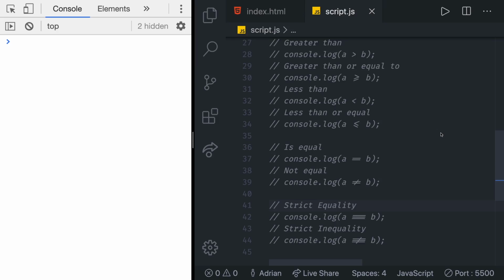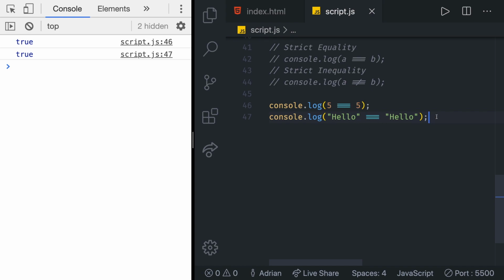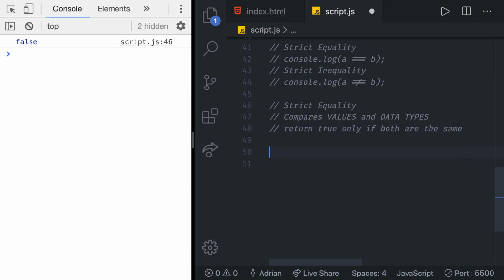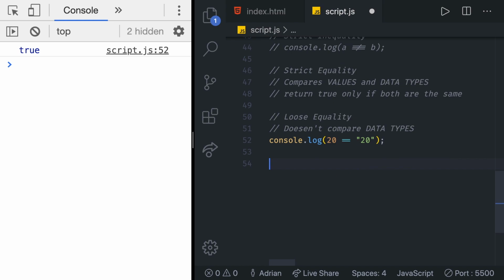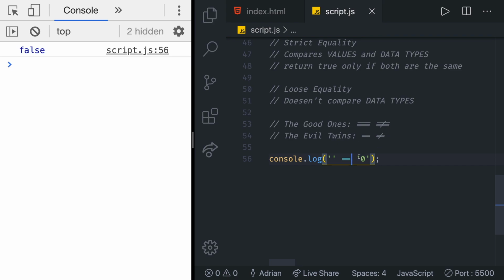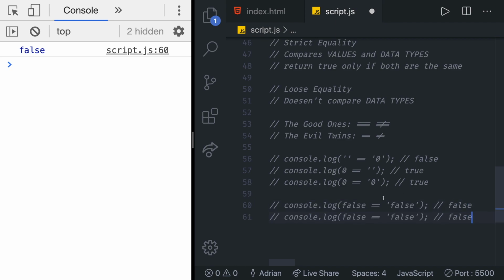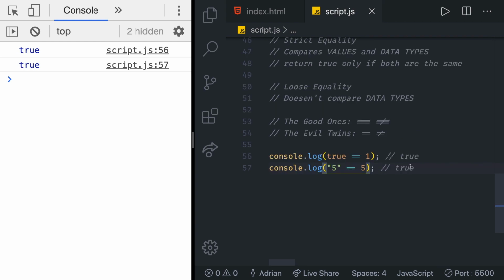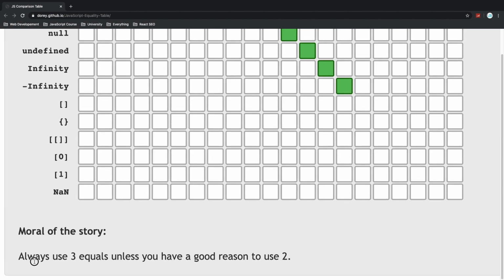04 Strict vs Loose Equality